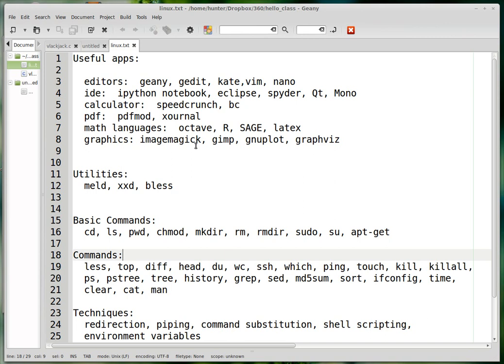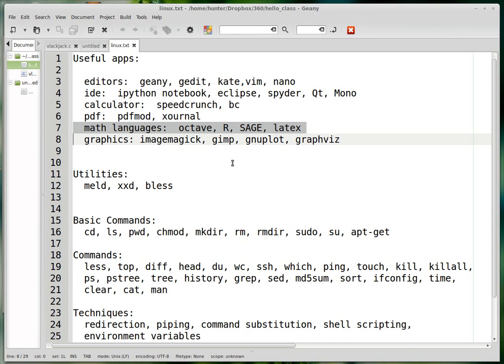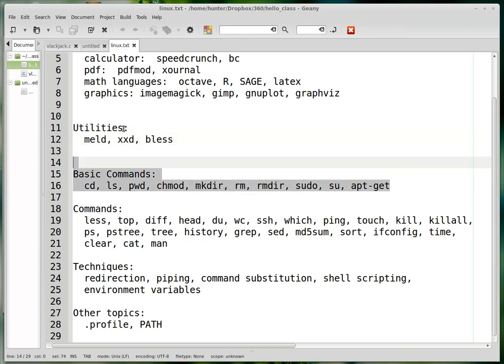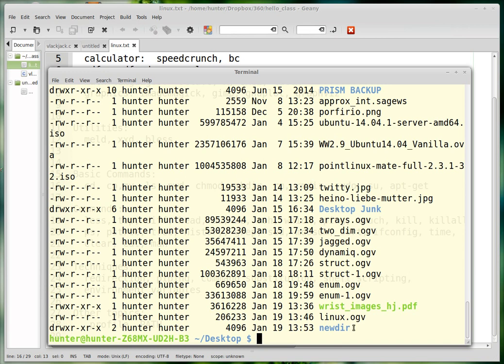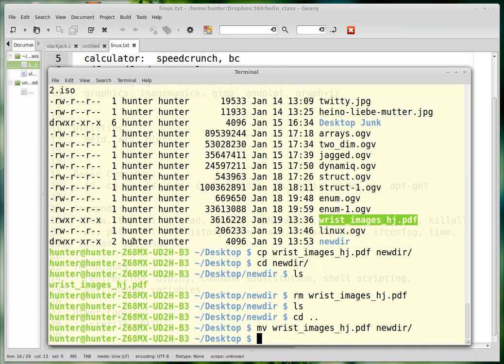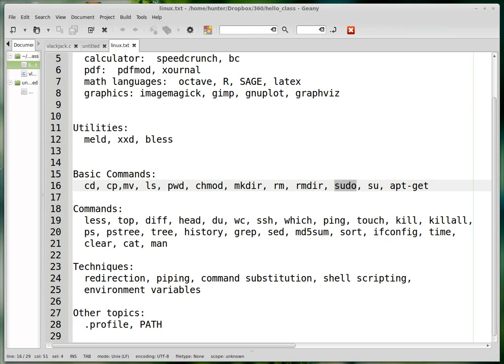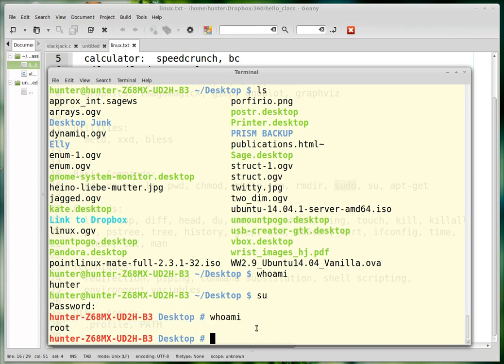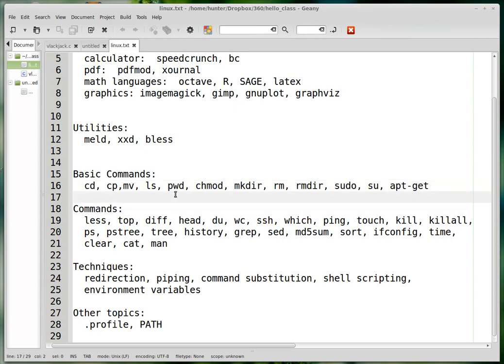Linux for Programmers 1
A short introduction to using the command line